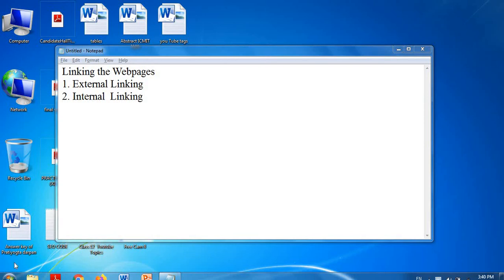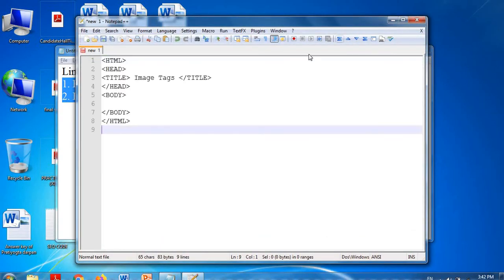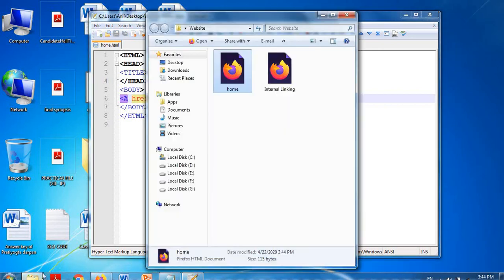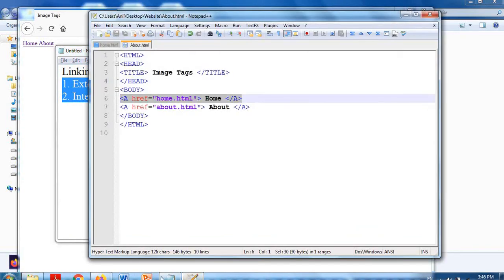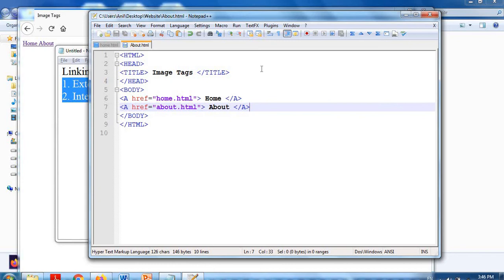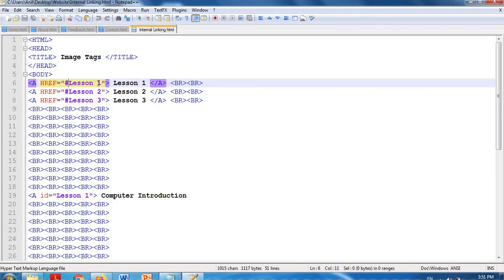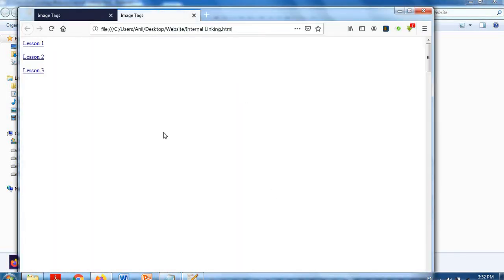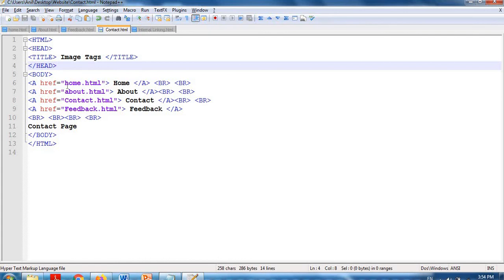HTML Linking, Internal Linking And External Linking practically Explain with Example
Explain What is Linking in HTML.  How to Apply Linking in HTML. How to use INTERNAL & EXTERNAL Linking with HTML programming code and live Example.

HTML Other Video Links

OUR SERVICES FOR ONLY YOU